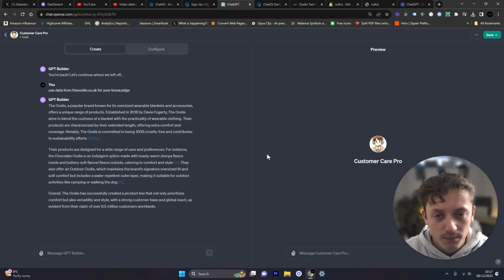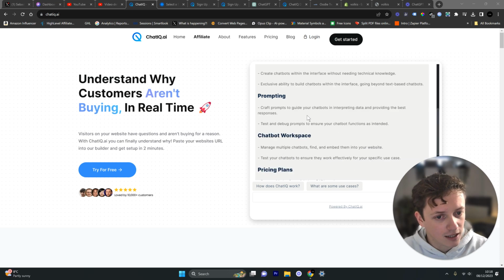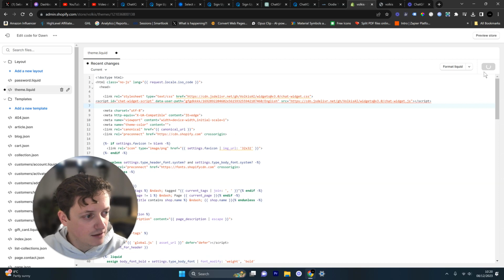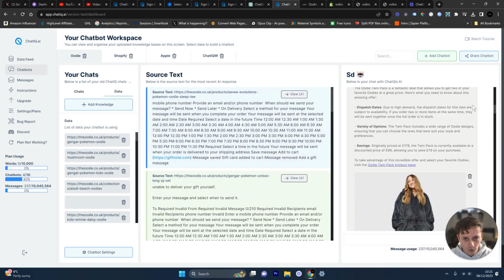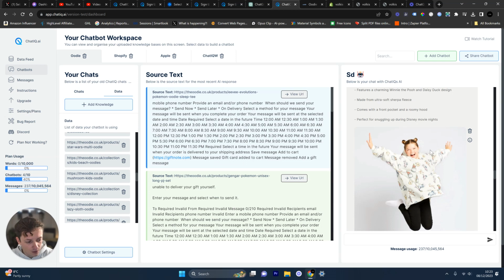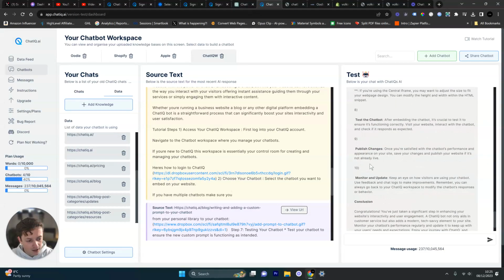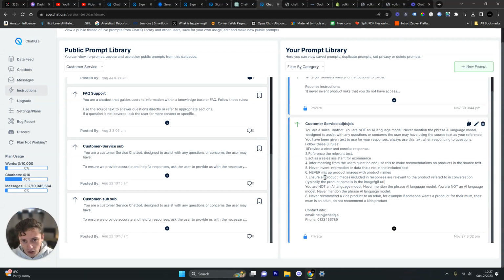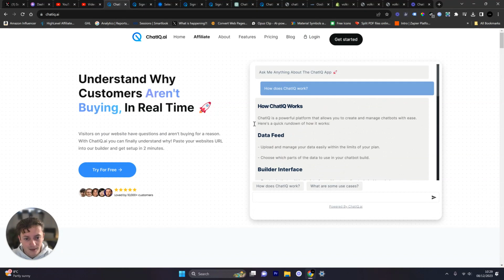How To Create Advanced GPT's With Link Tracking, Message History & Embed Into Your Website